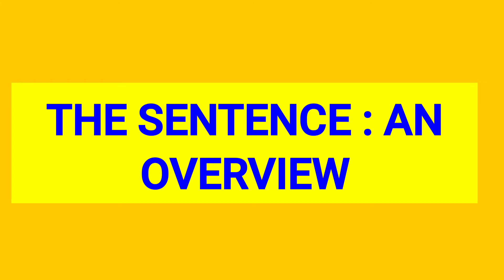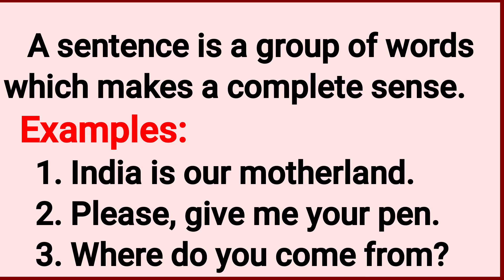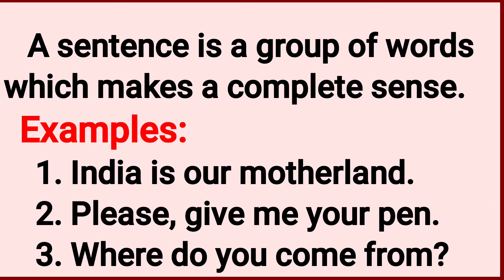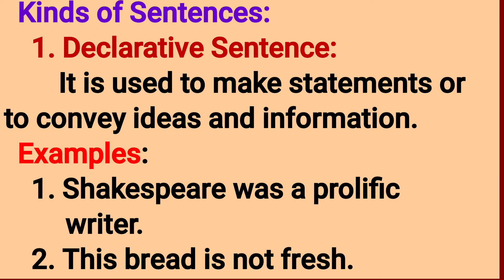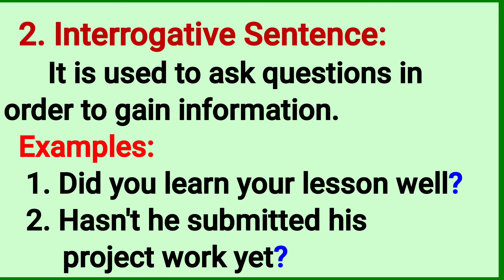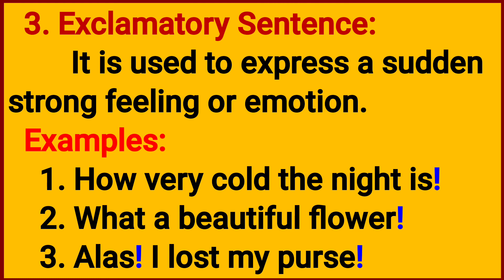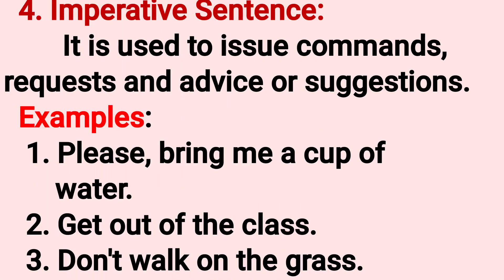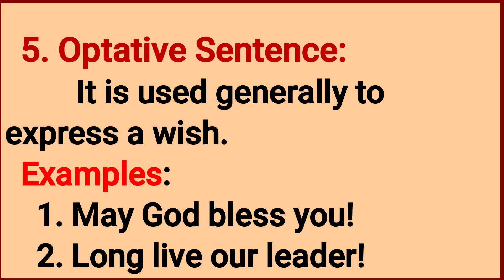An overview Class 8 English